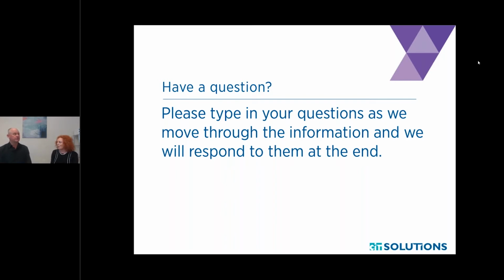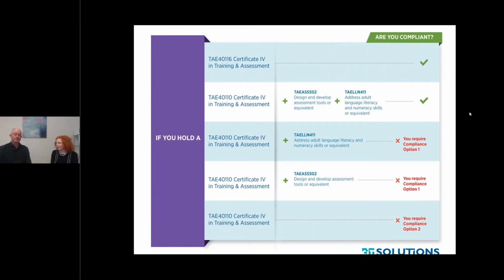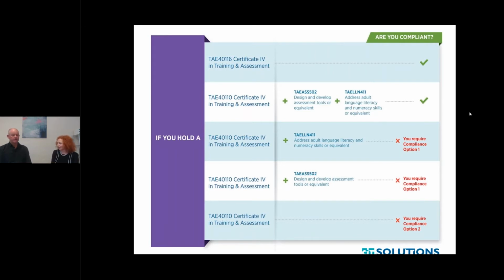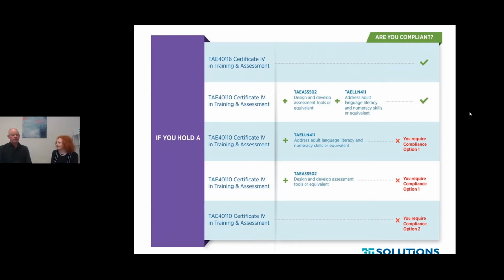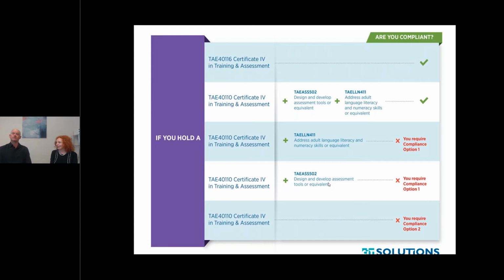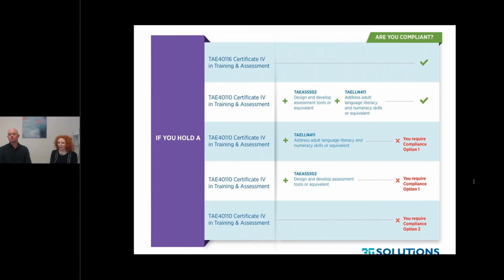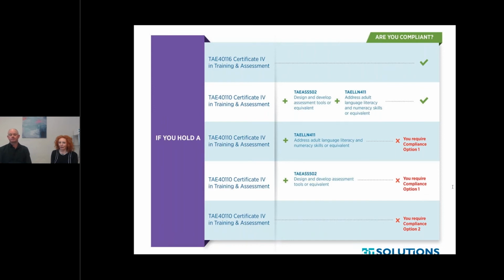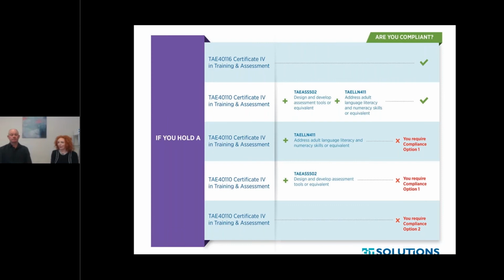Training & Assessment Uncovered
This webinar recording covers the upcoming changes to the Standards for RTOs (2015), with a Q&A session included.